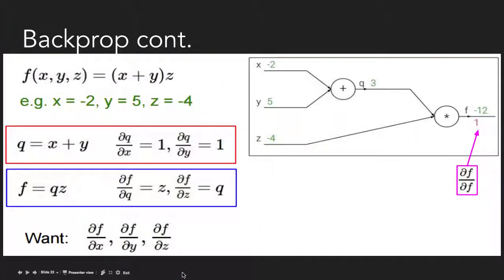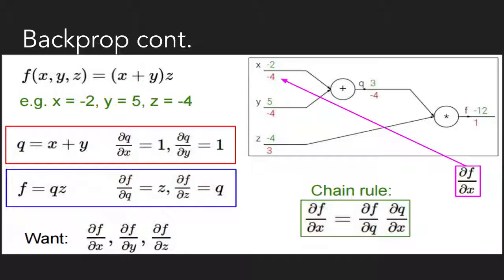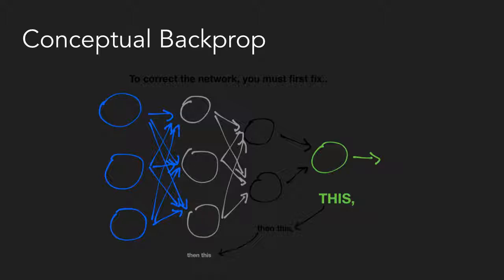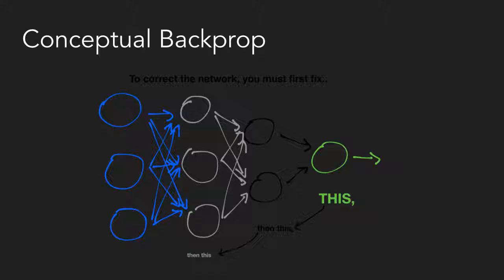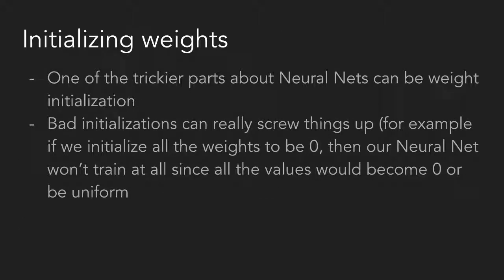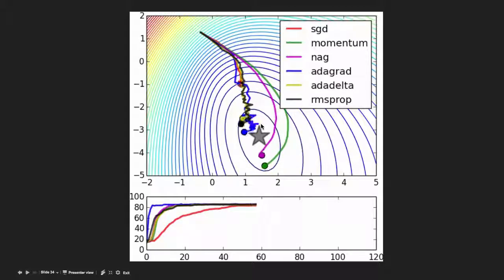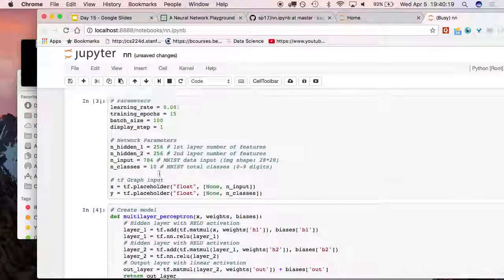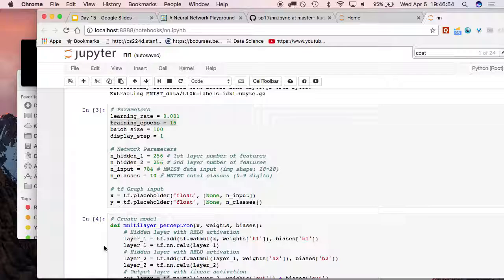04/05/17 Data Science for Kaggle Decal Lecture 15: Learning How Neural Networks Learn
Gradient Descent
Before working, make sure you run `git pull` in your local copy of the Kaggle Decal repo!